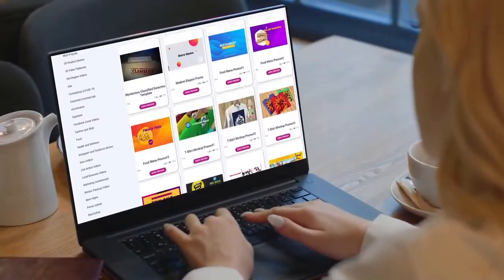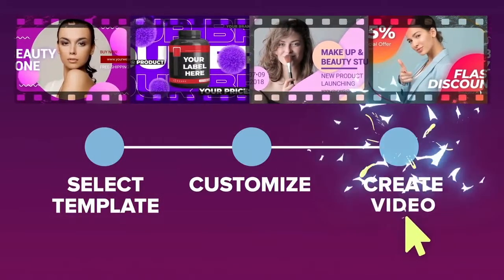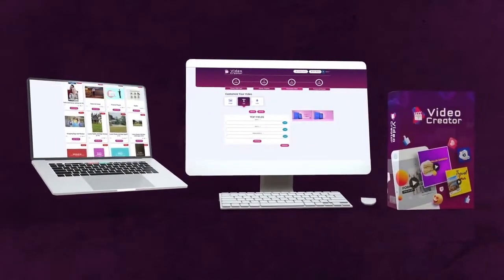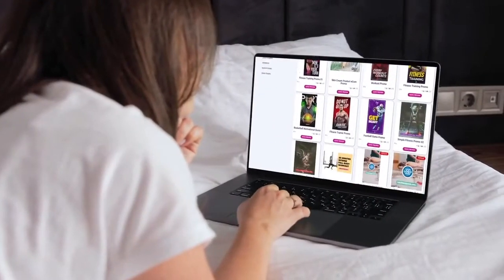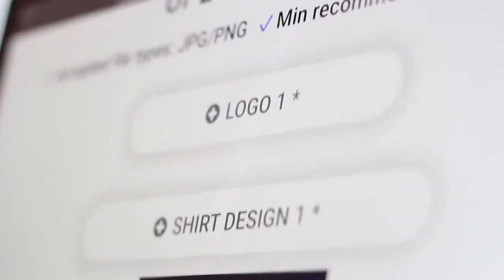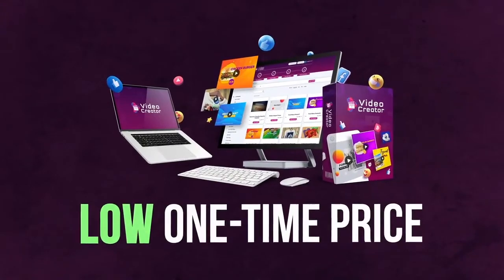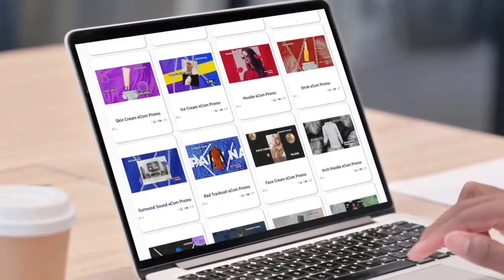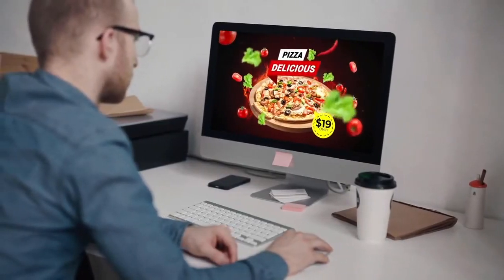Video Creator Software Presentation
VideoCreator is The One-Stop Solution For All Your Video Needs.
Create amazing Scroll Stoppers… video mockups...product promos... ecommerce videos… motion tracking videos...explainer videos… animated videos… logo reveals…whiteboard videos… live action videos… 3D visual effects… hyper realistic dynamic scenes, ecommerce videos… video ads…social media and any other type of video you can imagine from ONE dashboard.
Largest Collection of Pro-Quality Video Templates Available In Any ONE APP!
Video Creator can be accessed via any device or browser. There is nothing to install or download ever!
No watermarks, or extra fees for HD videos. Render ALL your videos in full HD quality and WOW your audience!
Stunning Copyright-Free Music Tracks
Engage your audiences and turn them into paying customers with quality music collection. Never pay for music again!
You never have to pay for video or image assets again!
Videos in All Sizes Made Easy
Square, Rectangle, Landscape or Vertical videos already sized perfectly for all social platforms, websites and ecom stores to boost your engagement and sales!
The hundreds of professional video templates included have been crafted with the latest video trends in mind to get you blockbuster results!
Captivate your audiences and drive more sales with stunning text effects, animations and next-gen video designs to take your business to the next level.
With VideoCreator you can add your logos and branding to" real-life moving objects and scenes" to attract more eyeballs and convert more sales.
Produce UNLIMITED videos in FULL HD quality for your websites, ecom stores, social media, product promos.